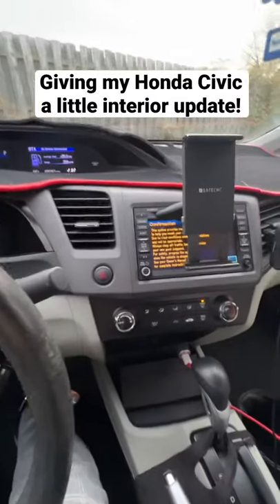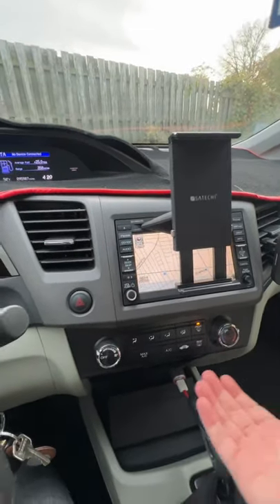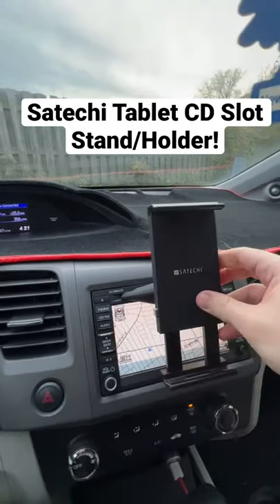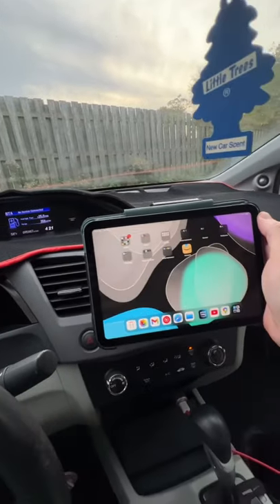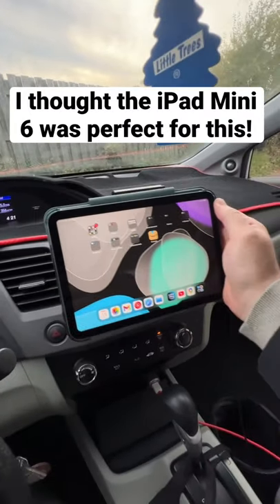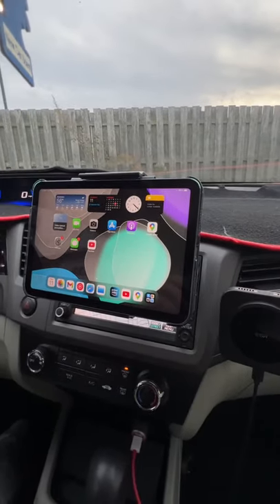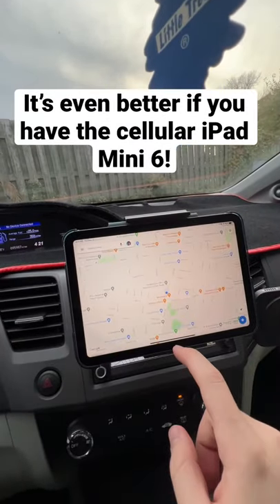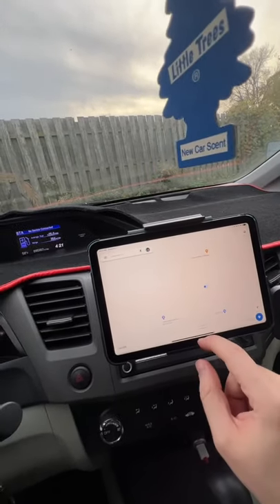iPad Mini 6: Car Interior Infotainment System!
Satechi CD Slot Tablet Holder (Amazon)

My Gear!